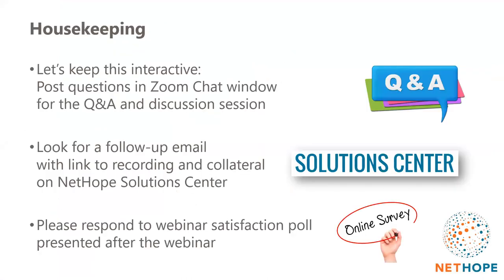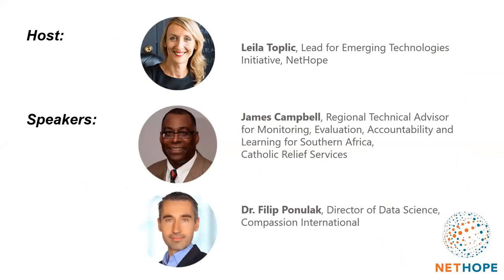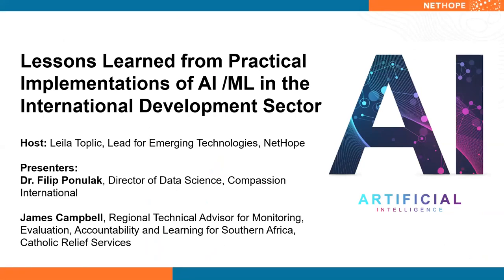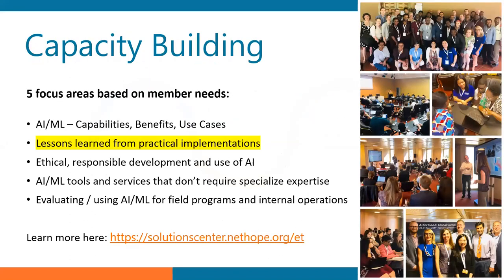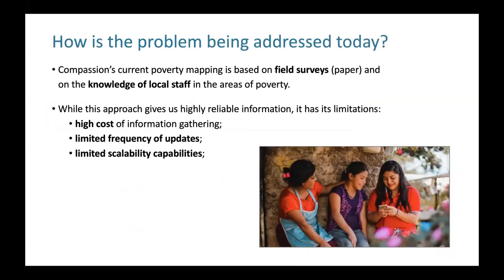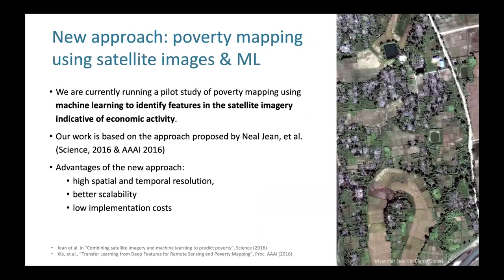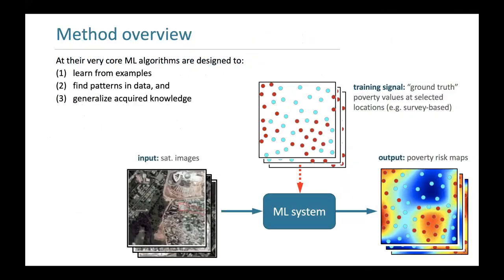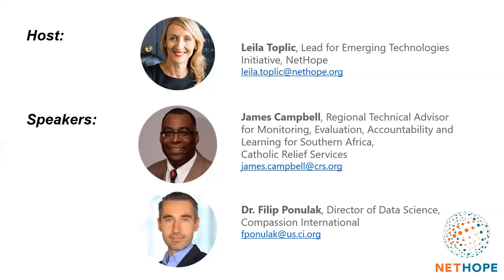Lessons Learned From Practical Implementations of AI/ML in the International Development Sector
For resources featured in this webinar, please visit the webinar landing page on the NetHope Solutions Center:

About this webinar:
While the application of Artificial Intelligence / Machine Learning (AI/ML) is still very nascent in the international development sector, the time is now to learn from early practical implementations, and reuse and scale what works. In this session, you'll have the opportunity to hear from two NetHope members about how they’re using AI/ML in their work, including lessons learned across all stages of the process—including how to frame a problem for AI; how to get your data in order; how to resource teams; and how to put the right processes in place.

    Catholic Relief Services: The Measurement Indicators for Resilience Analysis (MIRA) is a resilience measurement protocol that employs machine learning to gain a better understanding of resilience in rural areas in Malawi. It uses two machine learning algorithms (K Nearest Neighbor [KNN] and the Least Absolute Shrinkage and Selection Operator [LASSO]) that rely on data about shocks (e.g. natural disasters, crop destruction due to crop pests), household characteristics, and food security to predict household vulnerability. This solution is being used to improve and refine CRS' resilience programming in Malawi.
    Compassion International is exploring the use of ML to track the progress and effectiveness of their anti-poverty programs and interventions. In this webinar, Compassion will specifically discuss the algorithms to identify features in the satellite imagery that are indicative of economic activity. This method to of poverty estimation and mapping has the potential to be faster than traditional household surveys, low-cost, and offer high scalability. The solution is currently being implemented in the AWS SageMaker environment and it will be tested in South America this spring.